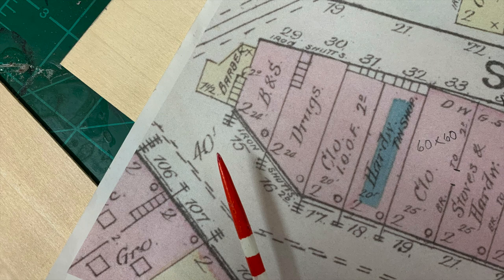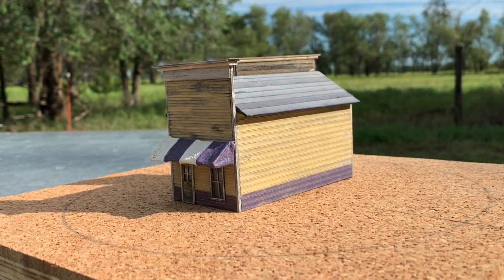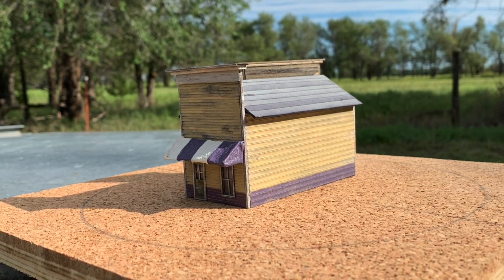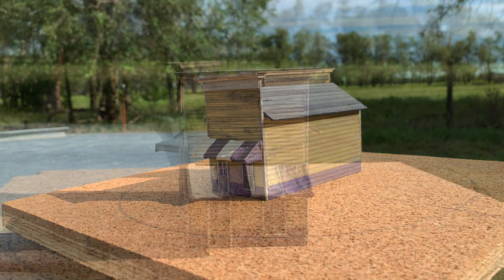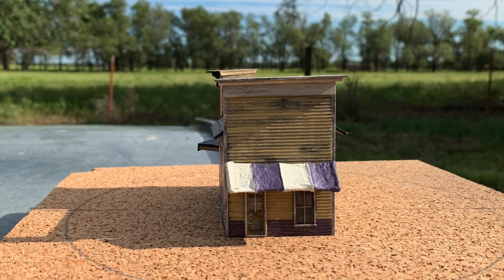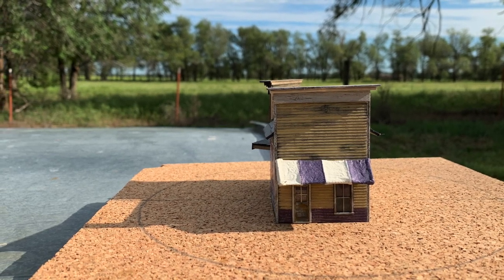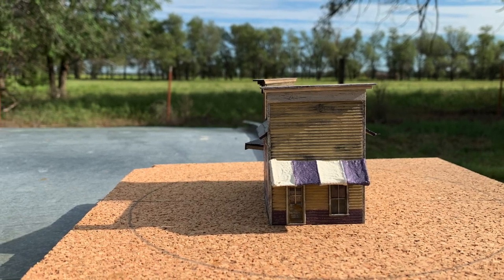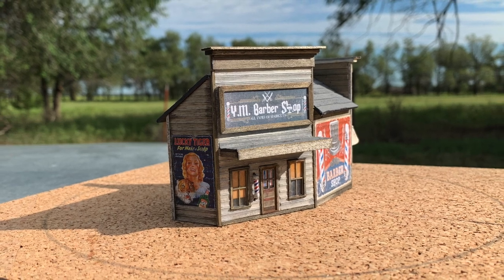Structure build 12 The Barber Shop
This building was on the very end of Black Hawk Street, and I was not able to find any photographic evidence of what it looked like.  The only reference was from a Sanborn Map that gave a hint at what the foot print was.  So, I imagineered the structure.  I'm not sure that I like it... If nothing else It might be a good conversation piece.